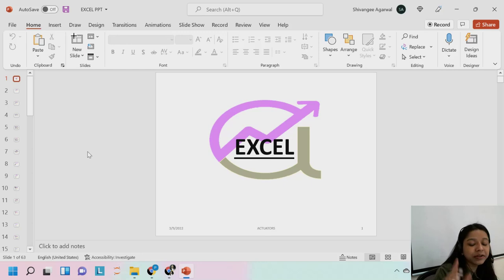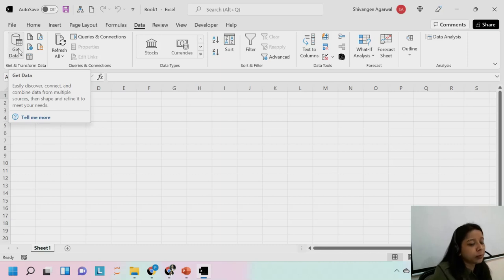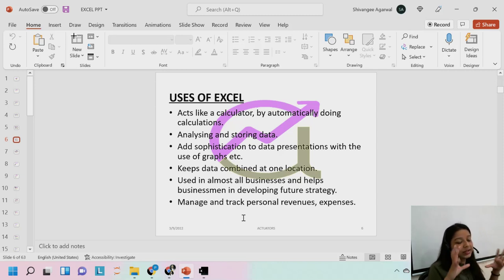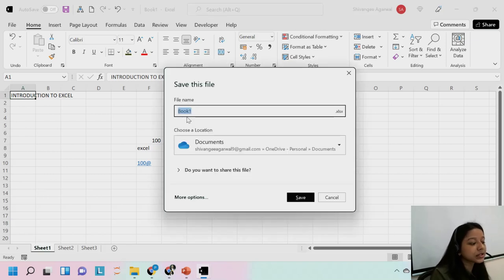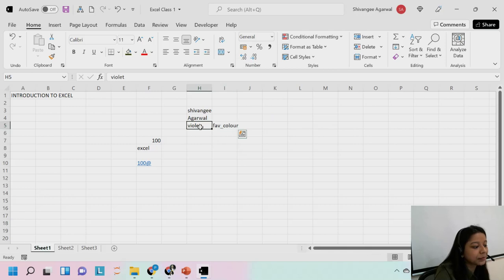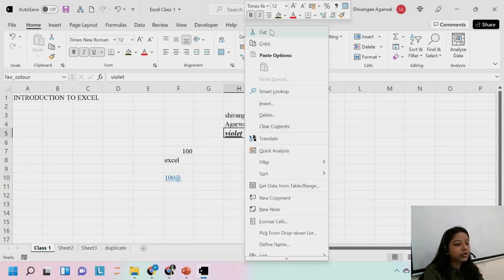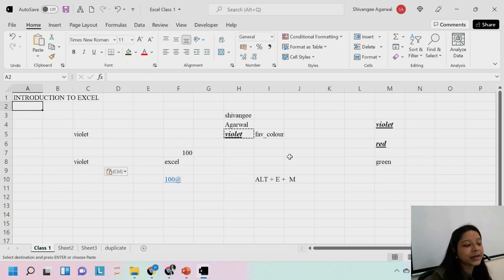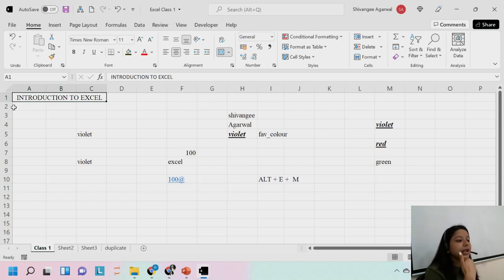CM1B: Actuarial Mathematics | Excel Basics Class 1 | By Shivangee Agarwal | IFoA | IAI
Title: CM1B: Actuarial Mathematics | Excel Basics Class 1 | By Shivangee Agarwal | IFoA | IAI

This video highlights the Excel Workbook, the Different Tabs in Excel, Name Box, Columns and Rows, Cells, Scroll Bar, Zoom Slider. It also highlights what is Excel, the Uses of Excel, How to open a new Excel Workbook, Save a File, To input data, Renaming of cells and sheets, Moving and copying of sheets, Copy pasting. It talks about features like Paste Special, Freezing the Pane, Adjusting and adding columns and rows, how to undo task and merging of different cells.

Timestamp:
0:00 Introduction
2:10 Excel Workbook
2:45 Quick Access Toolbar
4:25 Ribbon
5:20 Home Tab
6:30 Insert Tab
6:55 Page Layout Tab
7:50 Formula Tab
8:20 Data Tab
9:20 Review Tab
10:00 View Tab
10:40 Name Box
11:00 Formula Bar
11:25 Columns and Rows
12:10 Cell
13:25 Scroll Bar
13:35 Zoom Slider
14:50 What is Excel?
15:45 Uses of Excel
21:10 How to open a new Excel Workbook
21:55 Data input in Excel
24:40 Save a File
26:20 How to open an Existing Workbook
28:12 Renaming of the cells
34:50 Renaming sheets
35:20 Move and Copy the Spreadsheet
37:35 Why to Rename a Cell
40:40 Copy Pasting
44:00 Paste Special
48:50 Freezing the pane
51:40 Adjusting columns
52:50 Adding new rows and columns
53:40 Undo any task
54:20 Entire text in one cell
55:20 Merging of cells